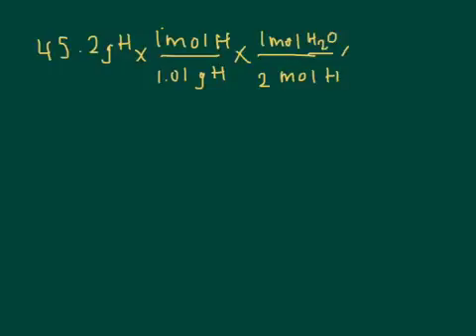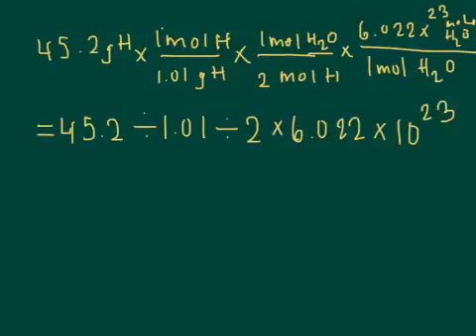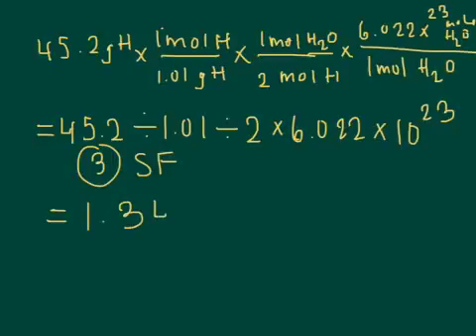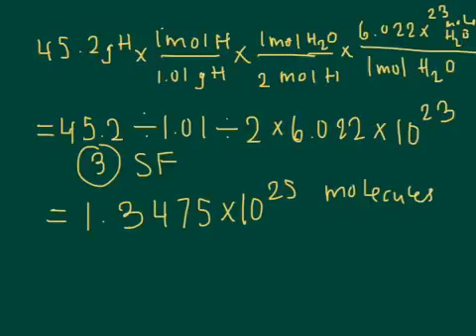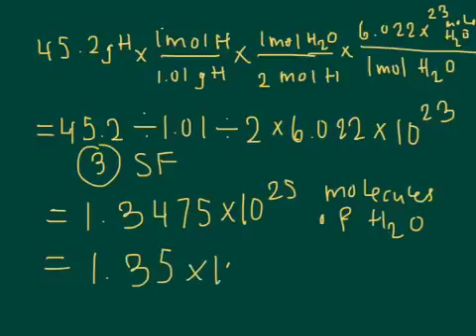How many molecules of water contain 45.2 grams of hydrogen?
Mole calculations